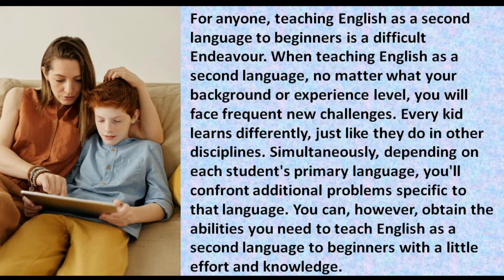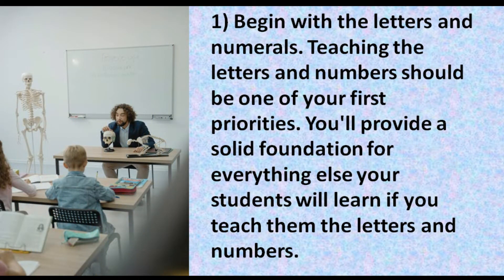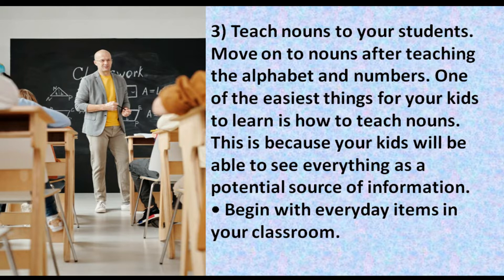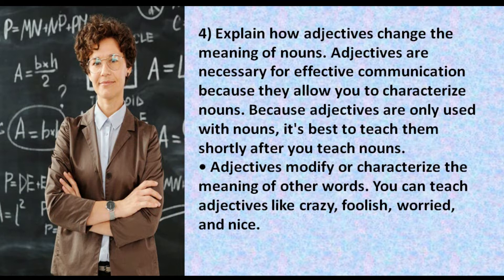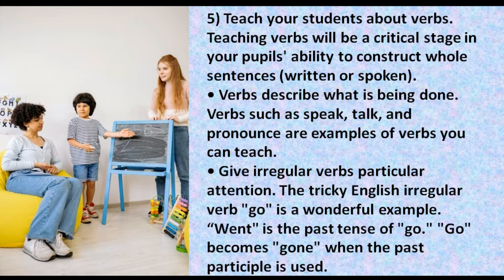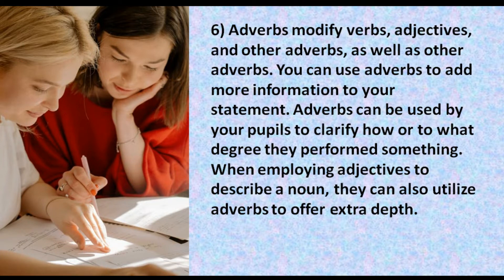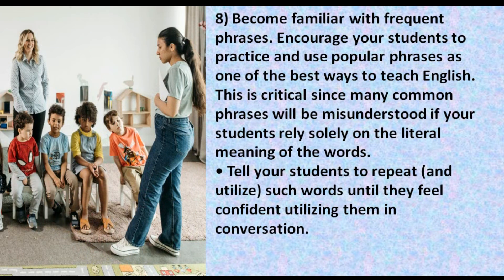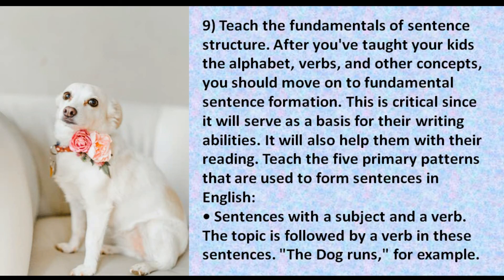How to Teach Beginners English as a Second Language | Brave Mian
Brave Mian
How to Teach Beginners English as a Second Language
For anyone, teaching English as a second language to beginners is a difficult endeavor. When teaching English as a second language, no matter what your background or experience level, you will face frequent new challenges. Every kid learns differently, just like they do in other disciplines. Simultaneously, depending on each student's primary language, you'll confront additional problems specific to that language. You can, however, obtain the abilities you need to teach English as a second language to beginners with a little effort and knowledge.